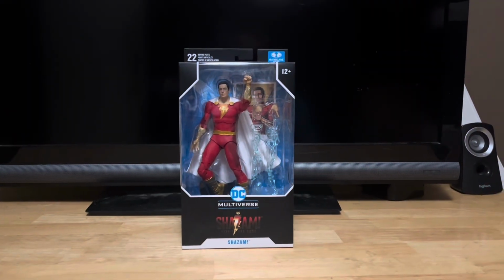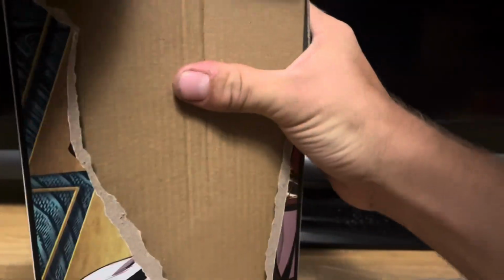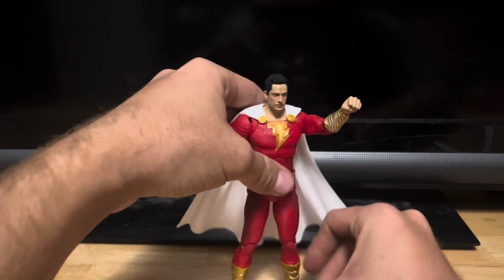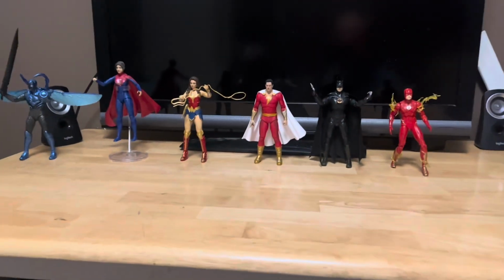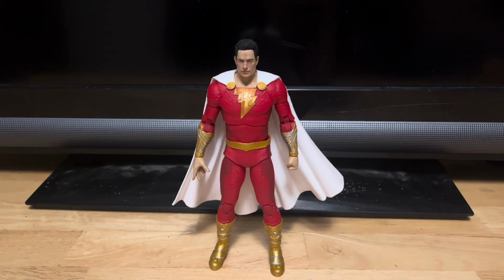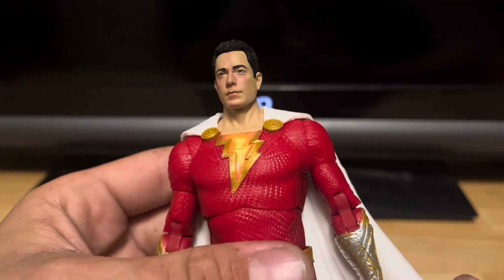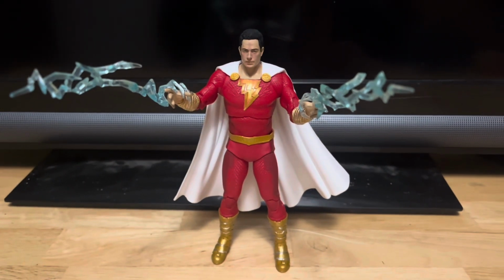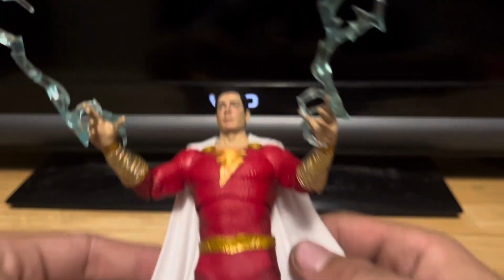Shazam Fury of the Gods Wonder Woman Action Figure Review